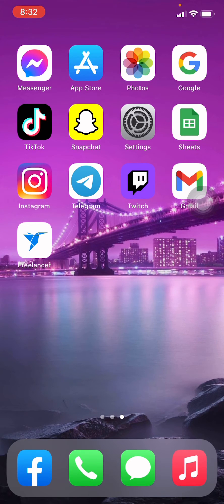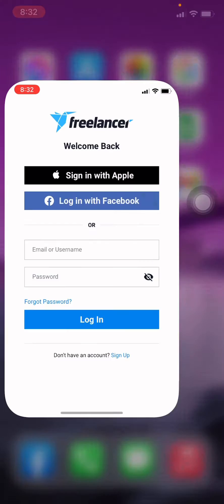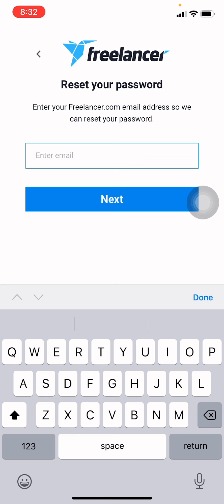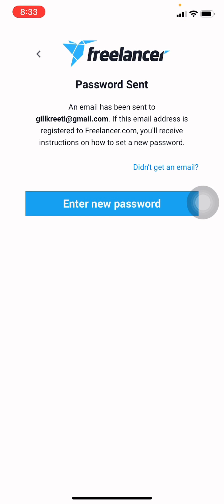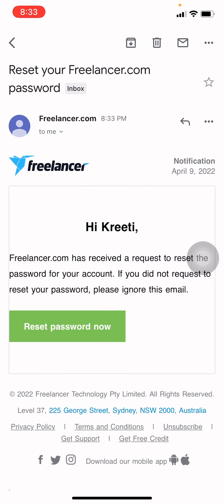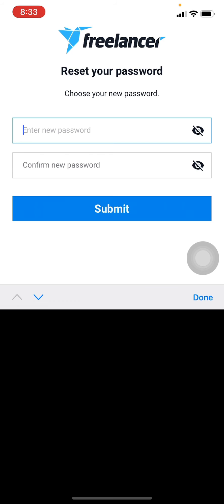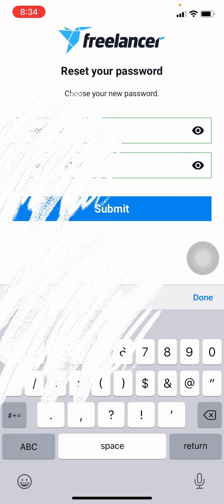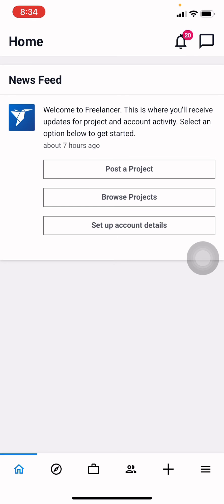How To Recover Freelancer Account? Quick Tips For Recovering Your Freelancer Account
If you're a freelancer and you've lost access to your account, don't worry - we have some tips to help you recover it! In this video, we'll walk you through the steps you need to take to regain access to your account. Don't let this happen to you - watch our video and learn how to protect your freelancer account!